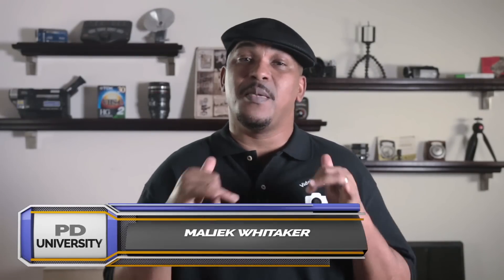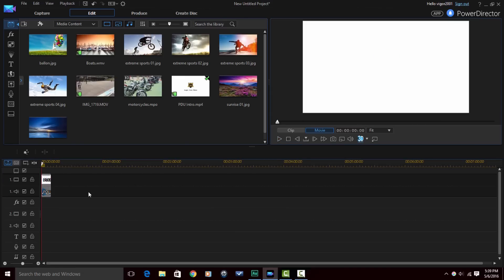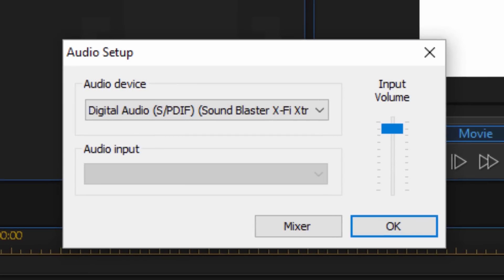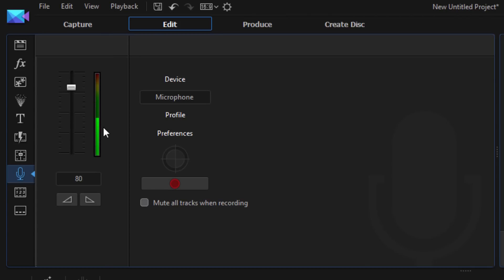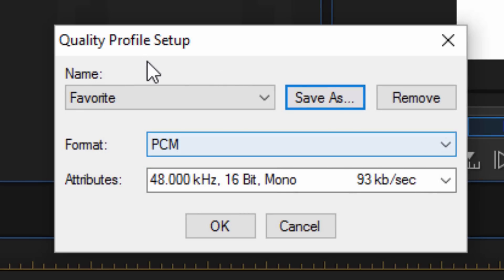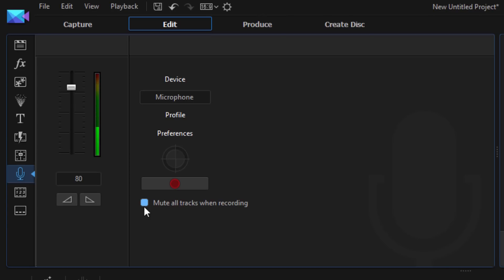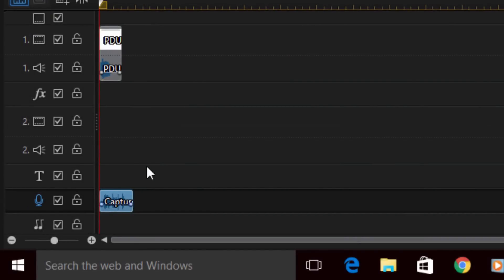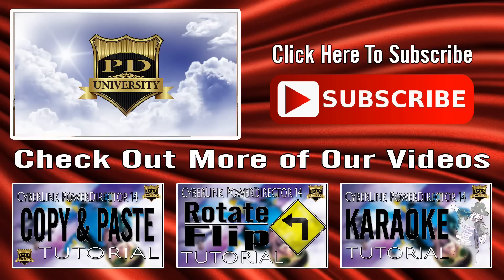How to Create Quality Voice Overs | PowerDirector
Learn how to create quality voice overs with PowerDirector 14. This voice over tutorial shows users how to record a voice over in PowerDirector to create audio commentary which can be played over any video or pictures. In this tutorial Maliek Whitaker shows you how to use the voice over tool to set up your audio levels, select your input devices, select the correct audio device such as a microphone, create audio profiles, select the sample rate, sample size, and bitrate, and select a location to save your voice over. When you record a voiceover it is of vital importance that you set things up right the first time so you don’t have to record things all over again. When the recording is complete Maliek shows you how to find the original audio file so you can use it in other projects without exporting it as a separate file. Now all you need to create a great sounding voiceover is a script, a microphone, a controlled quiet environment, and PowerDirector. This video will provide you with several tips for creating professional voice overs using CyberLink PowerDirector.

Title: Future Focus Version B
Composer: Joshua Mosley
Album: MusicBOX Collection 2
Publisher: Digital Juice Music, INC.